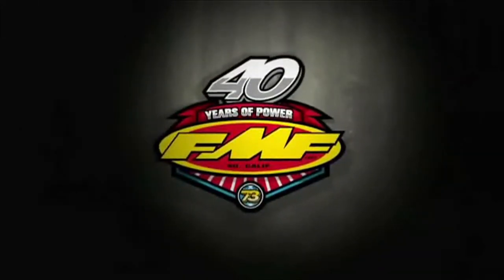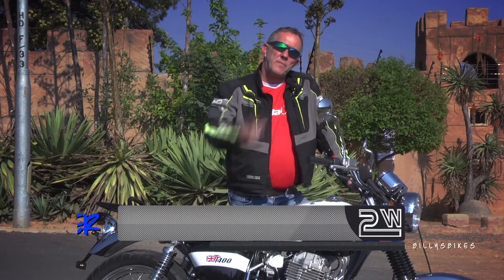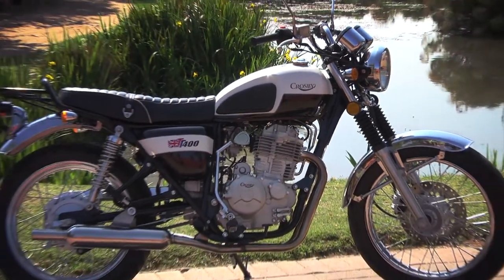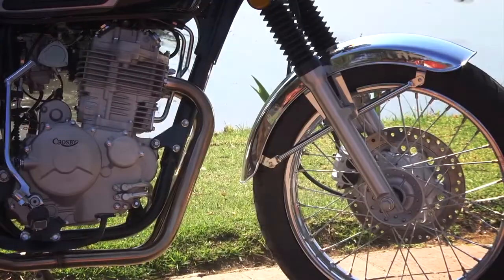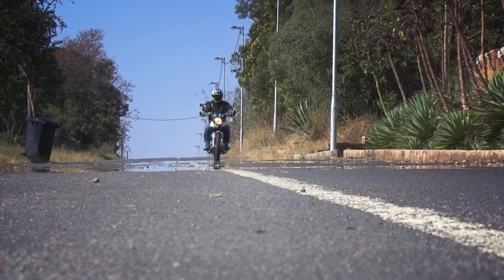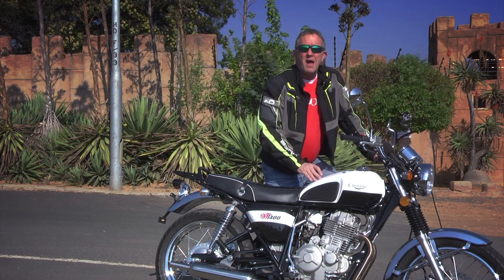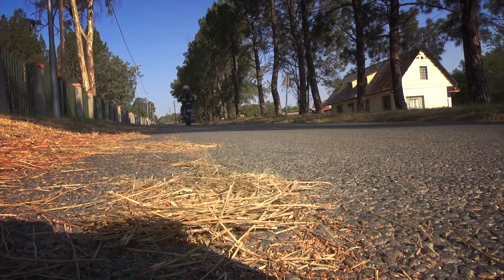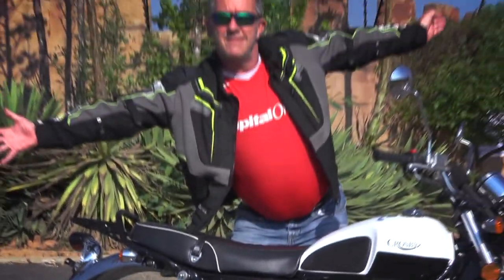Crosby Bonneville lookalike road test 2WheelsTV